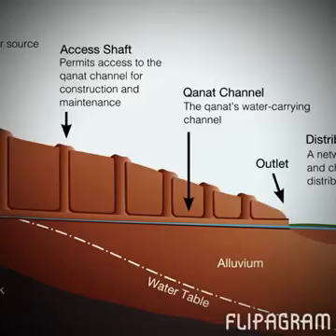2.3 Classical Trade